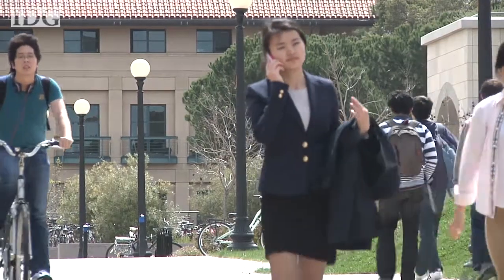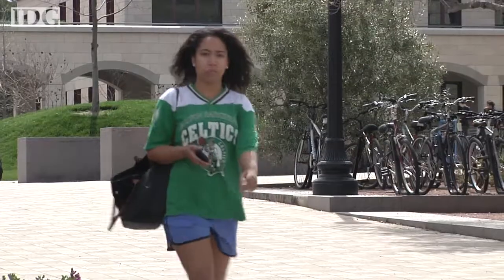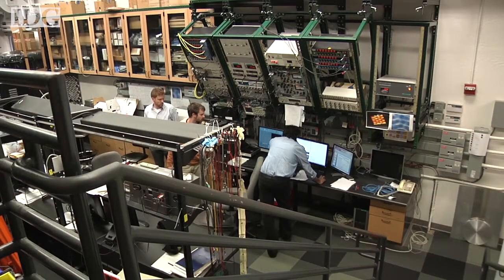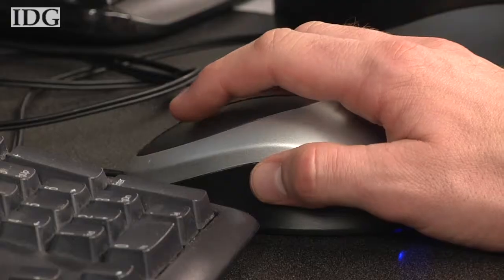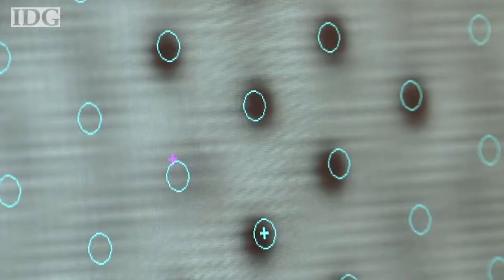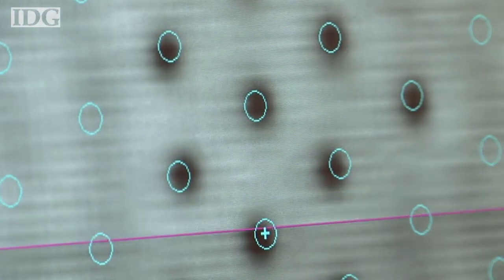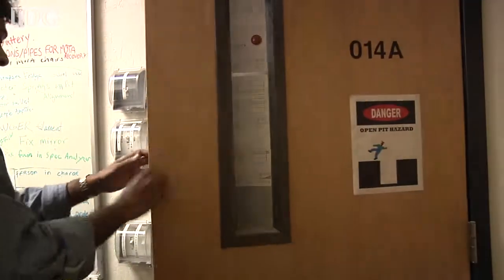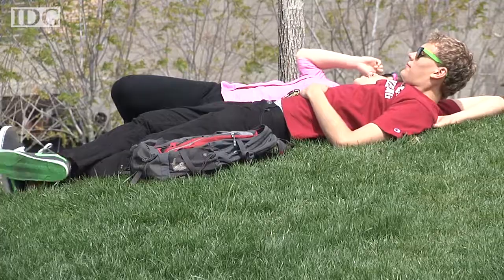Stanford lab work could result in faster, lighter electronics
It's the first time electrons have been made that can have mass added and taken away and travel at the speed of light. The shape is modeled on graphene, which is a pure form of carbon that scientists believe will replace silicon in electronics.